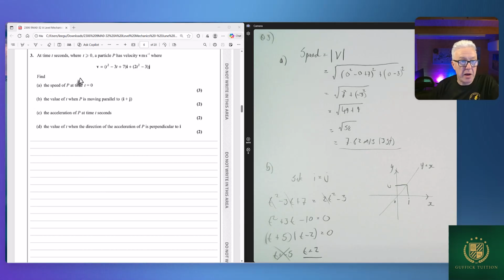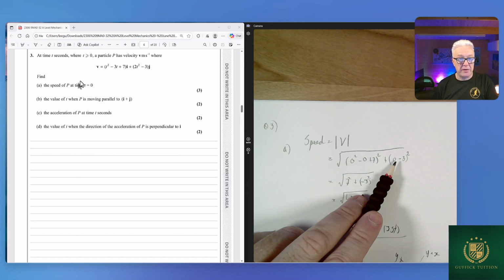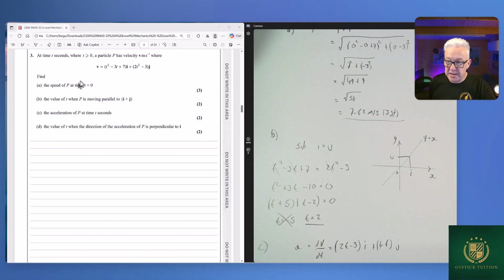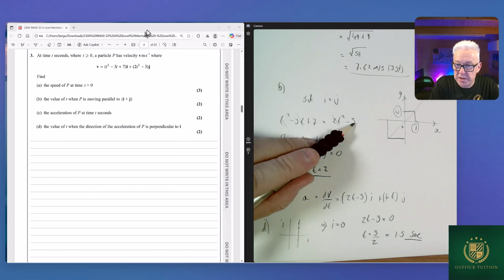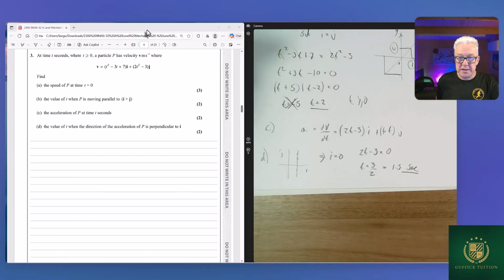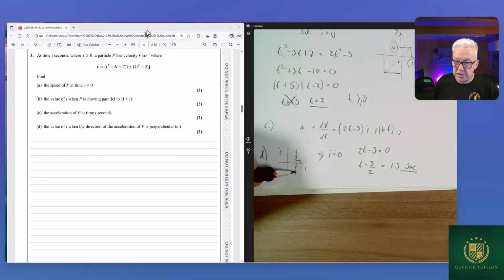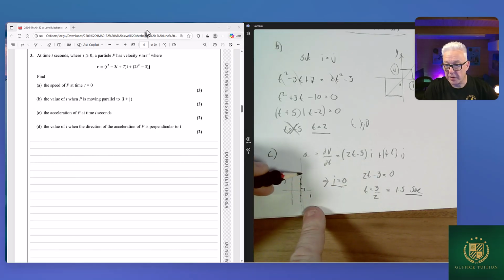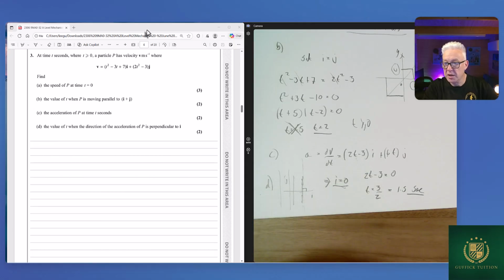Further Kinematics (Q3 A2 P3 Edexcel 2023)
📞 𝗕𝗼𝗼𝗸 𝗮 𝗳𝗿𝗲𝗲 𝗰𝗼𝗻𝘀𝘂𝗹𝘁𝗮𝘁𝗶𝗼𝗻 In this video, Lee Guffick breaks down Question 3 from the 2023 Edexcel A-Level Maths Paper 3 (Mechanics), focusing on Further Kinematics — including vector velocity, speed as a magnitude, motion parallel to a given direction, and acceleration as the derivative of velocity.

Lee walks through each part clearly, explaining not just what to do, but why these vector methods work — including his signature sketches to help students visualise i–j components, direction conditions, and perpendicularity.

This is a perfect revision video for anyone preparing for AQA/Edexcel A-Level Mechanics, especially those wanting to strengthen their understanding of vector kinematics and motion in two dimensions.

⏱️ TIMESTAMPS:
0:00 – Intro
0:03 – Understanding the vector velocity
0:30 – Finding speed as the magnitude of v
1:00 – Substituting t = 0 correctly
1:25 – Calculating speed = √58
1:55 – Interpreting “parallel to i + j”
2:15 – Solving t² – 3t + 7 = 2t² – 3
2:45 – Valid t-value given t ≥ 0
3:05 – Differentiating v(t) to get acceleration
3:35 – Understanding direction perpendicular to i
4:05 – Setting i-component = 0 and solving for t
4:35 – Final answers

✏️ TOPICS COVERED:

Vector velocity in the form
𝑣
𝑎
𝑖
𝑏
𝑗
v=ai+bj

Speed as the magnitude of a vector

Motion parallel to a given direction (i + j)

Solving quadratic equations from vector conditions

Differentiating vector functions

Interpreting perpendicular vectors in i–j space

Identifying when components must be zero

💯 EXAM TIPS:

Always convert phrases like “parallel to i + j” into a mathematical condition (equal i and j components).

When the direction is perpendicular to i, set the i-component to zero — this is a classic examiner favourite.

Treat vector components independently: compare i with i, j with j.

Sketching helps massively in 2D mechanics; it clarifies direction, sign, and component relationships.

Show your differentiation clearly for full method marks.

📚 ABOUT GUFFICK TUITION:
Lee Guffick is a former Head of Mathematics and A-Level Examiner helping students achieve A/A grades* and secure places at Oxford, Cambridge, UCLA, and the Ivy League. His YouTube channel continues to grow rapidly, now reaching 459 subscribers, 72,000+ views, and over 1,000 watch hours, thanks to consistent, high-quality walkthroughs of GCSE and A-Level Maths papers.